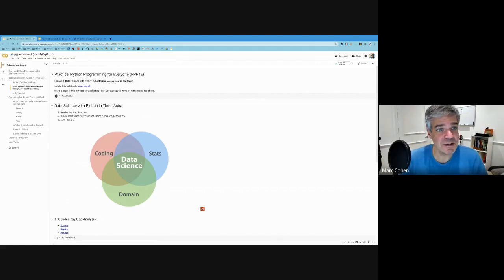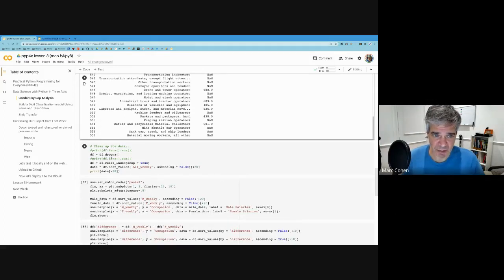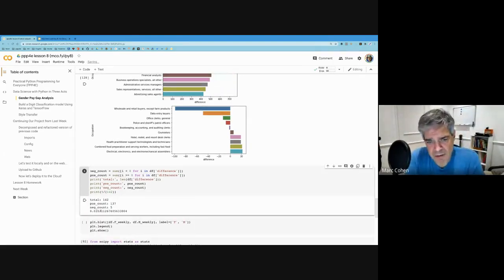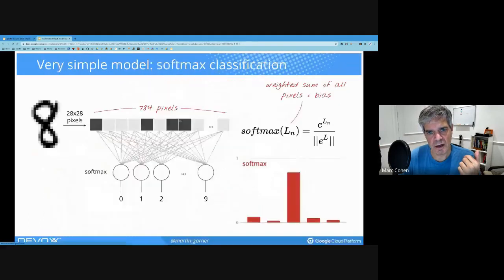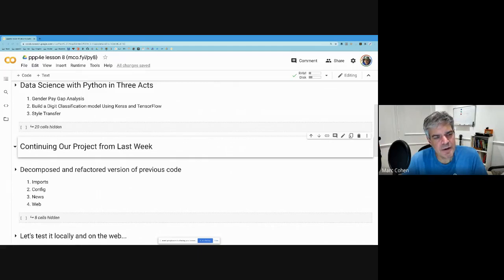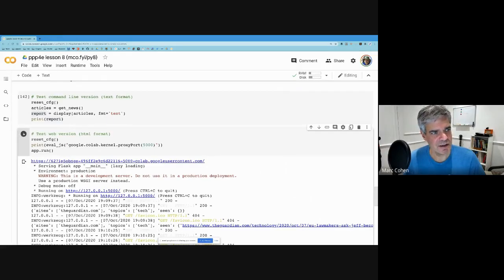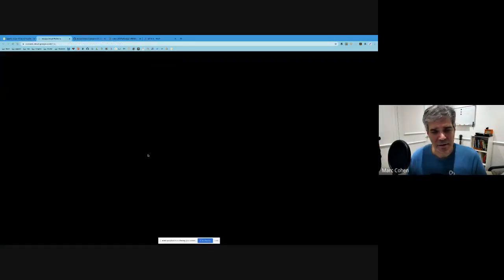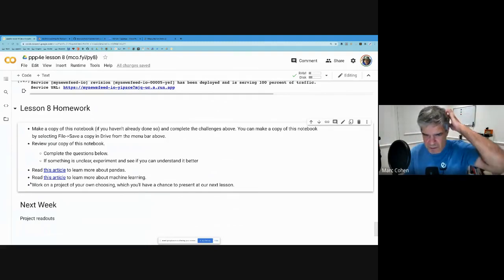Lesson 8, Oct 7, 2020 - Practical Python Programming for Everyone (ppp4e)